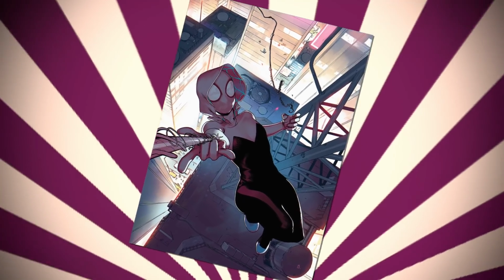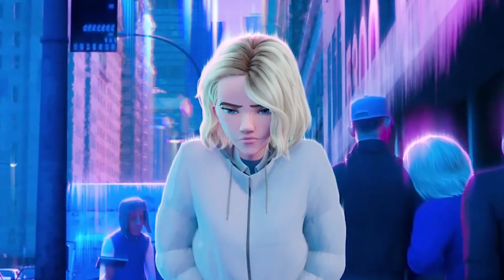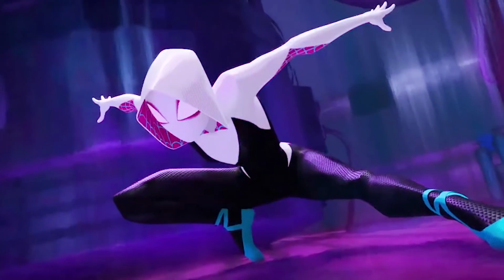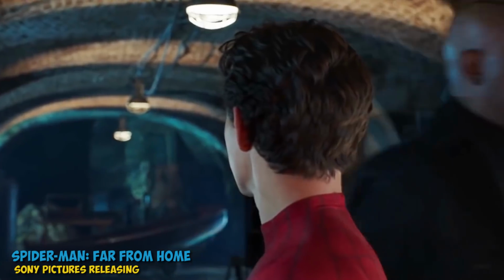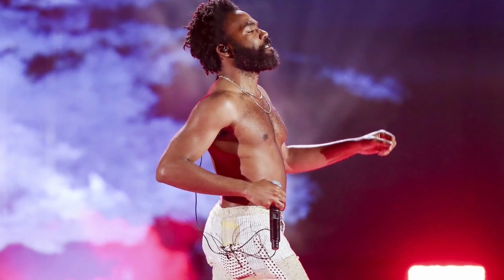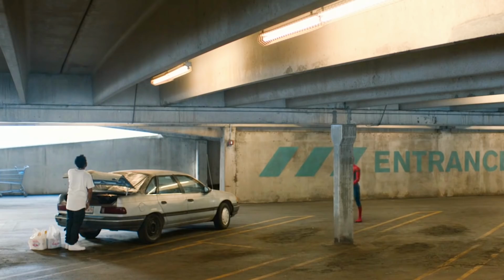This Is How All The Spider-Man Are From The Same Marvel Multiverse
Are the Marvel and Sony Spider-Man Connected And Part Of The Same Universe?

Everyone knows the Marvel Cinematic Universe is a carefully constructed, huge and profitable place, but, following Avengers: Endgame, things got a bit more complicated when we were introduced to the idea of a multiverse on the big screen. We can’t wait to learn more about this in the movie Spider-Man: Far From Home, where Quentin Beck, aka Mysterio, claims to be from an alternate version of Earth.

But could this have something to do with the Sony versions of Spider-Man? We’ve seen Tobey Maguire and Andrew Garfield take on the role of Peter Parker and we also got to meet Miles Morales, Gwen Stacy, Spider-Man Noir and many more in the movie Spider-Man: Into the Spider-Verse. If you find all of this a bit confusing, don’t worry, we’ll break down what this all means and how these movie universes could be closer than you think. There are so many versions of our favorite webslinger out there in the movie and comics and the only consistent thing is that poor Uncle Ben never makes it.

What do you think about the idea that the MCU is connected to the Sony universe in some distant way, shape or form? Does the idea of a multiverse make anything possible or is this just going way too far?